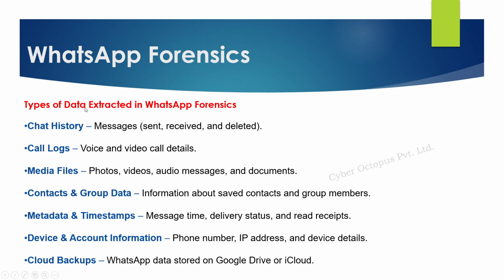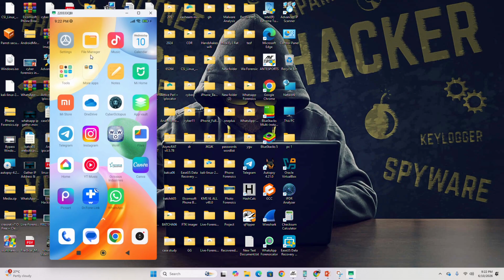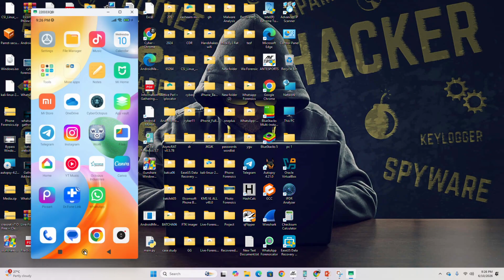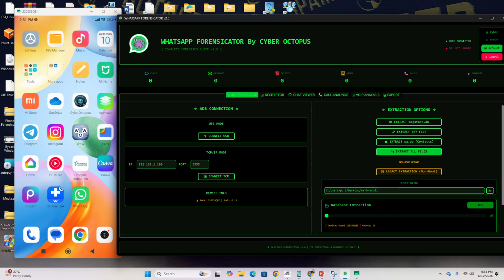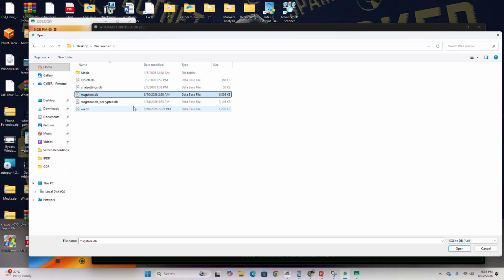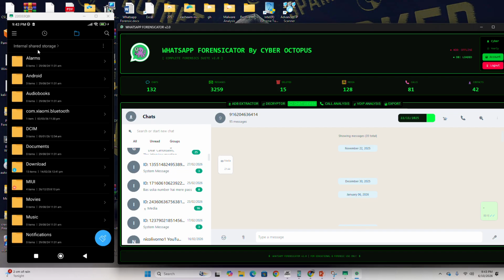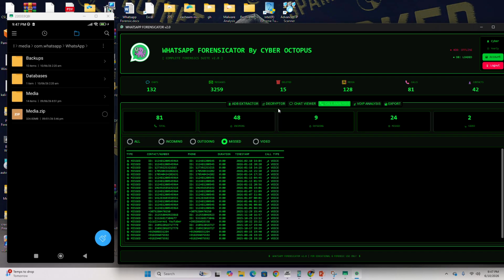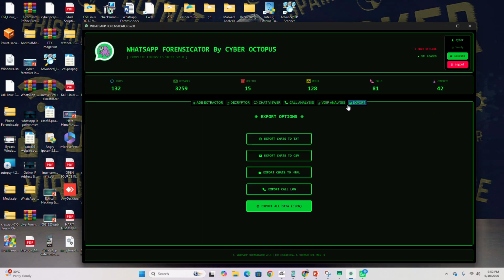Deleted WhatsApp Chat Forensics & ISP Geo-Location Tracking | Digital Investigation Tutorial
🚀 In this video, we explore WhatsApp Forensicator Software, including the concepts behind deleted chat forensics and ISP geo-location tracking in digital investigations.

🔍 Topics Covered:
✅ WhatsApp Chat Forensics Basics
✅ Deleted Message Analysis Techniques
✅ ISP Geo-Location Tracking Concepts
✅ Digital Evidence Collection
✅ Mobile Forensics and Cyber Investigation Methods
✅ Security and Privacy Considerations